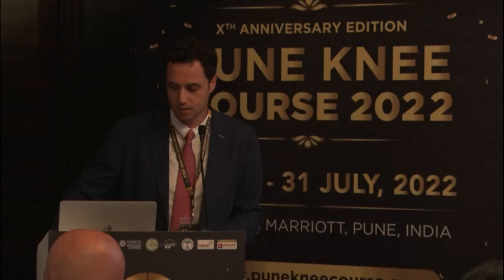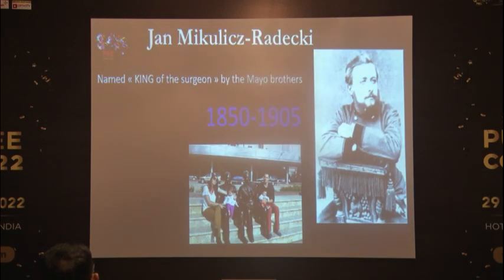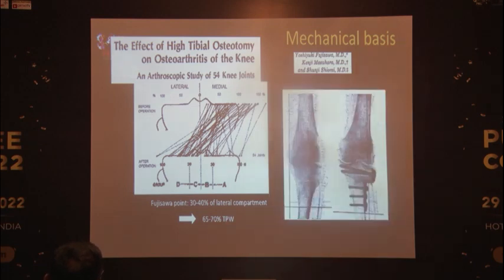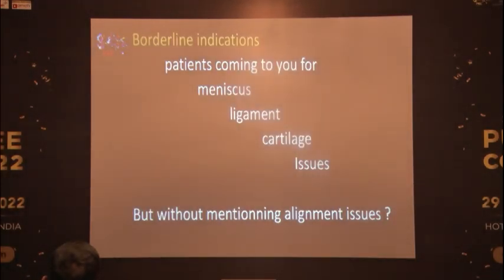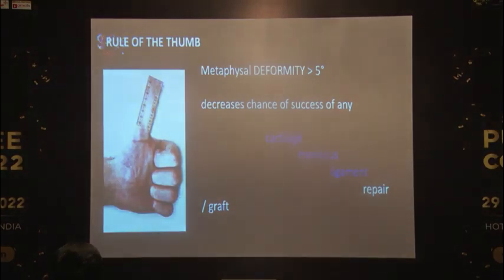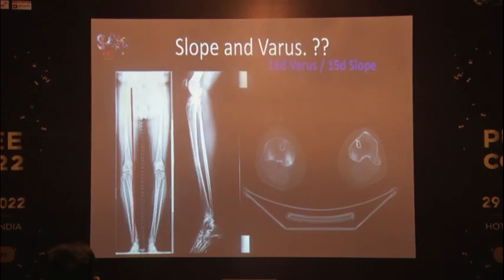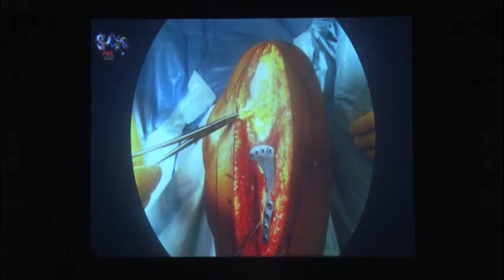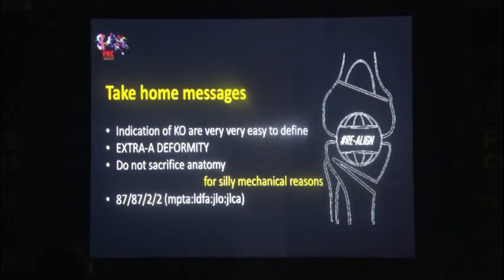What is Normal & Deformity - Dr Matthieu Ollivier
Pune Knee Course 2022

The video is titled "What is Normal & Deformity - Dr Matthieu Ollivier" and was published on June 11, 2023. It is part of the Pune Knee Course 2022 series by OrthoTV, a platform for Orthopaedic Video Lectures & Surgeries.

In the video, Dr. Matthieu Ollivier discusses the concept of deformity in the human body, specifically in the knee joint. He suggests that defining what is considered normal can be difficult, and that even slight variations in bone structure can be considered deformities. He emphasizes that the decision to change or correct a deformity should be based on mechanical reasons rather than simply trying to conform to a perceived norm.

Dr. Ollivier also discusses the importance of repairing ligament tears and correcting any deformities that may impact the repair process. He provides examples of patients with postmeniscectomy syndrome and ACL injuries who require corrective surgery to avoid failure of the graft.

The video also covers a complex surgery that involves a double level osteomy, slope changing astronomy, ACL and meniscus repair, and cartilage issues. The surgeon discusses the differences between the German and American approaches to the surgery and explains that they are confident in their astronomy ability to do it in one stage